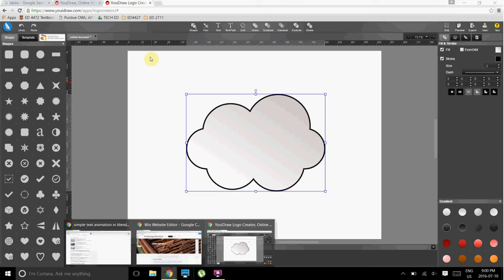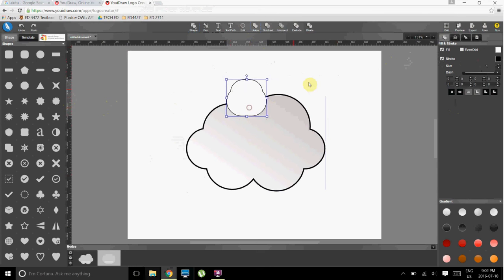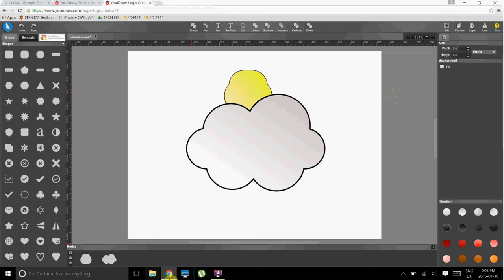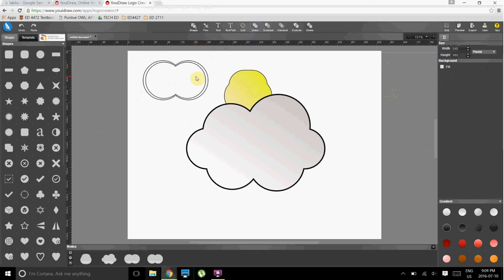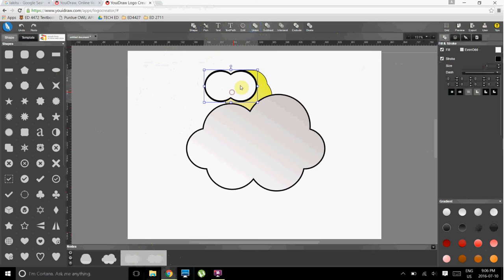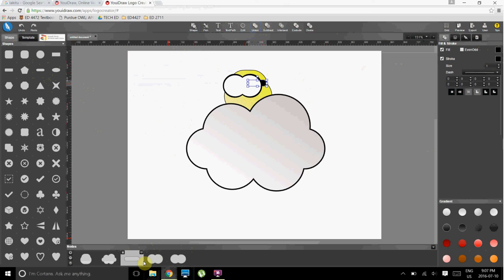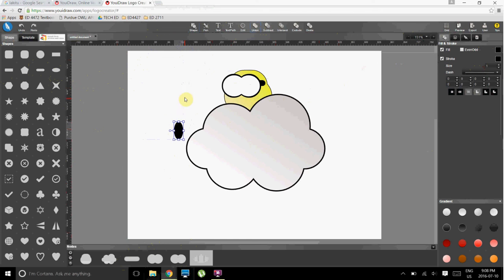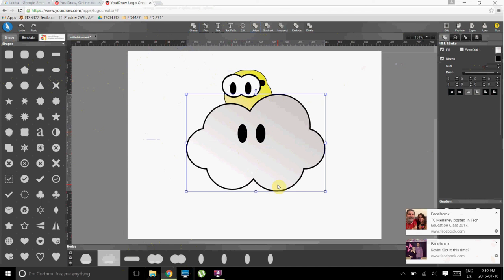YouIDraw Introduction - Part Two